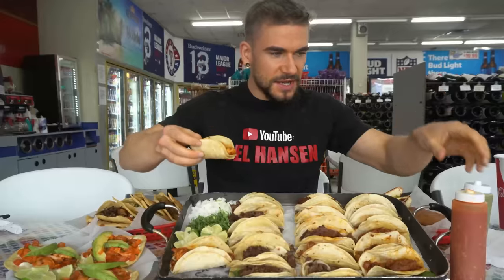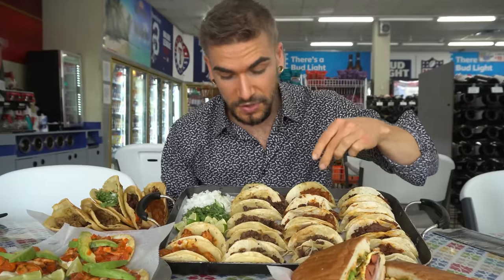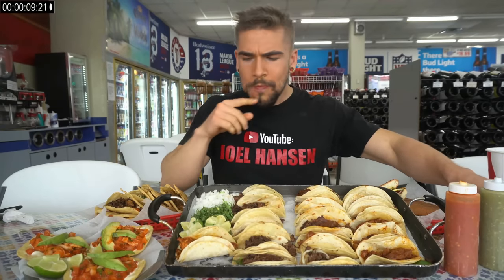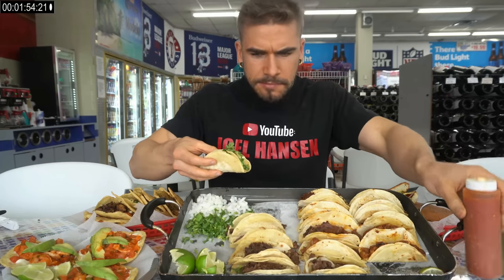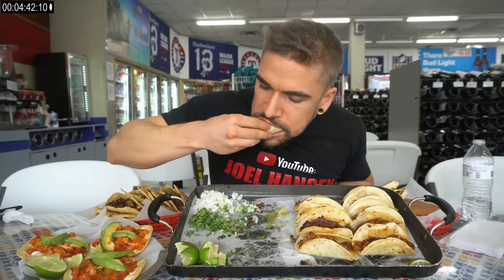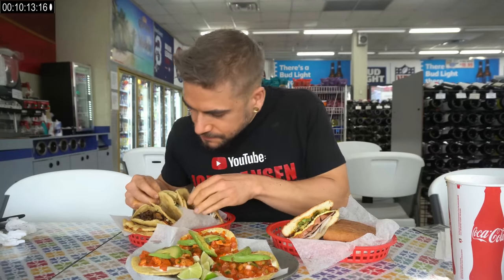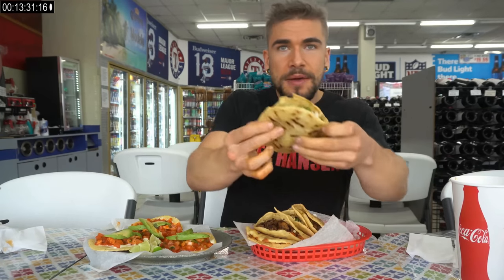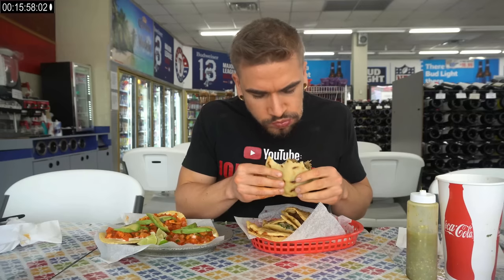MASSIVE MEXICAN STREET FOOD CHALLENGE | Tacos, Tortas, El Pastor, Baracoa, Shrimp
SO MANY TACOS! Delicious Authentic Mexican Street food challenge in Frisco Texas (Dallas Texas area), featuring a large number of street tacos, a torta, gorditas, and some shrimp tostadas! By the way, did I mention we are eating in a Gas station? Yes gas station tacos are popular in Texas and luckily Rudy's Kitchen had the hook up for some great fresh food and house made salsas, meats and ingredients ! For this challenge we had only 30 minutes in order to get the meal for free, otherwise we were facing a $50-60 price tag. Will we be able to eat and defeat this giant Mexican food challenge? Tune in to see!

SEND ME STUFF :
Joel Hansen
RPO DUNDURN
HAMILTON ON L8P 0B5
CANADA
I